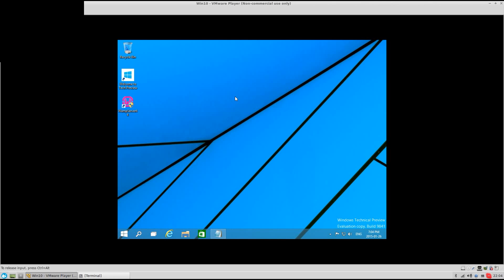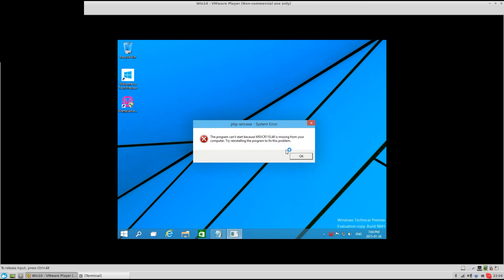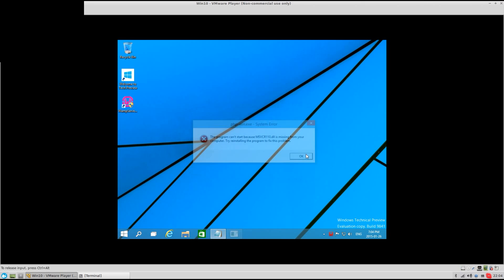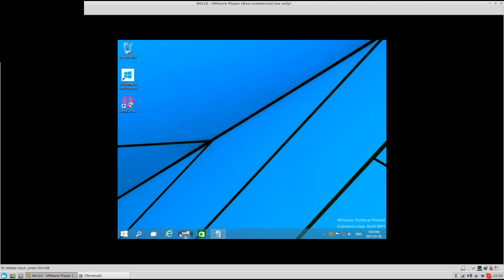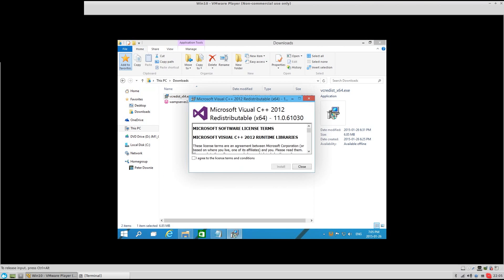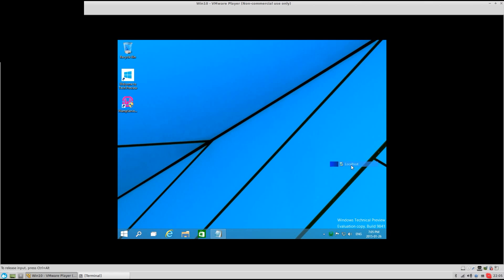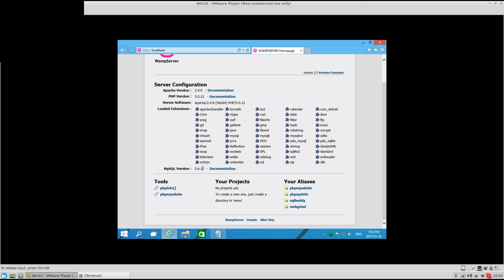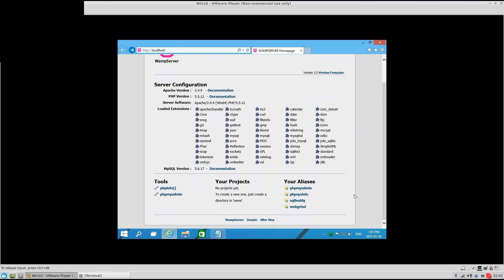Windows 10 Wamp Server Error of Missing MSVCR110 dll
This is a quick video on how to fix the missing MSVCR110 dll in Wamp Server on Windows 10 Technical Preview on a Linux Vmware Player. is the file you need to fix this.